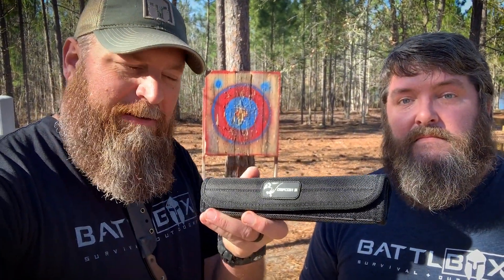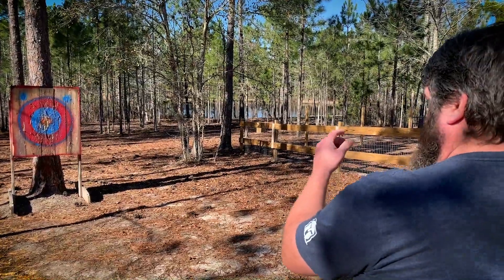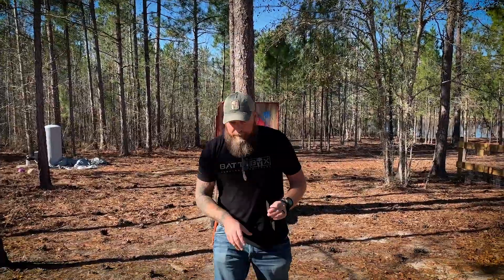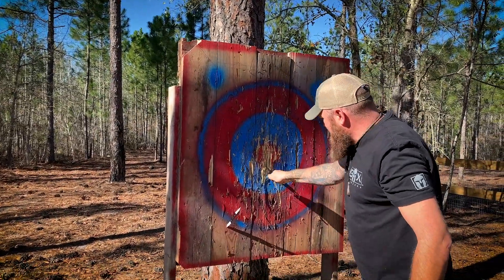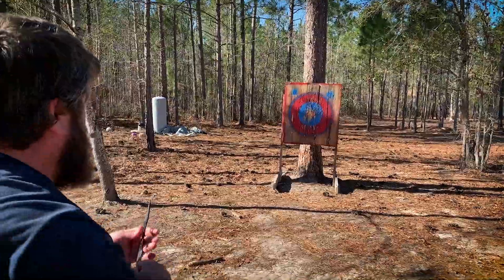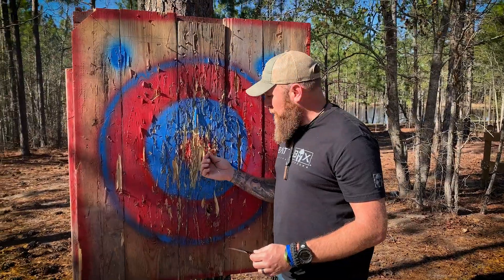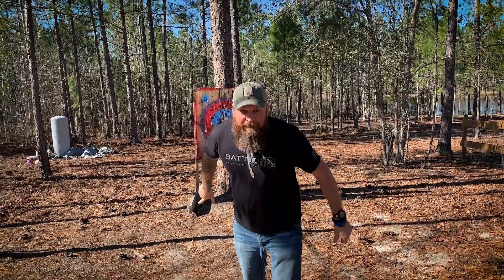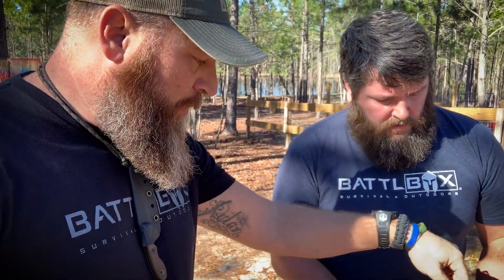Field Testing the Defcon 5 Throwing Knives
Happy Thursday!  @Brandon Currin / Currin1776 and Steve Wick are in the field this week learning how to use the Defcon 5 throwing knives.  (Yes, we put Steve and throwing knives in the same sentence!).